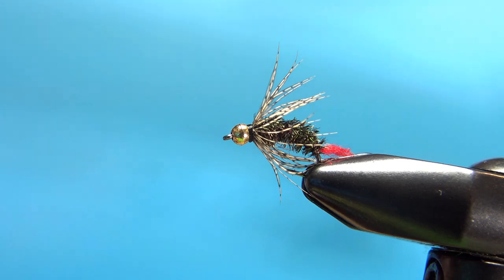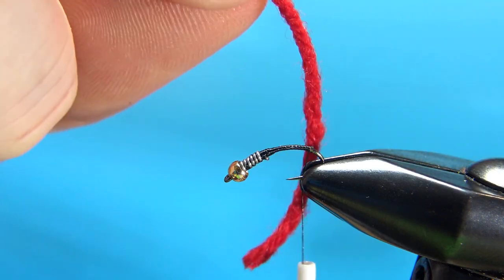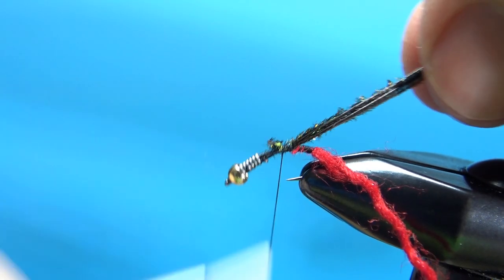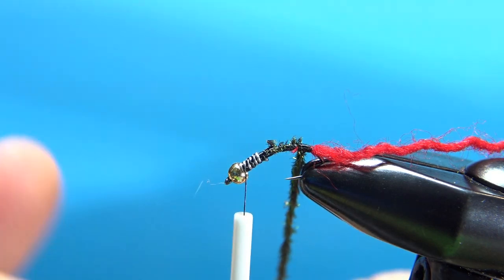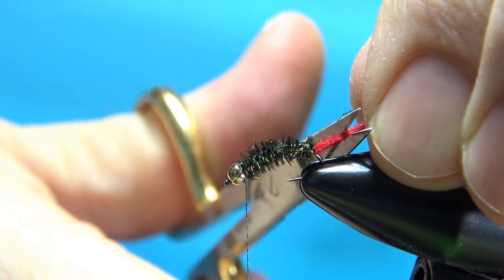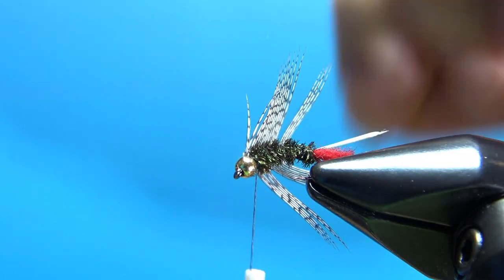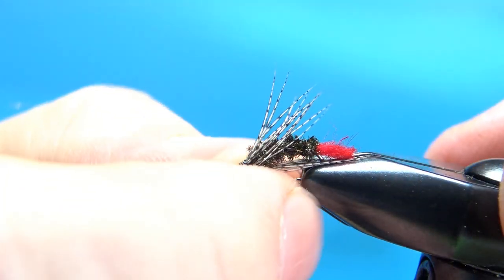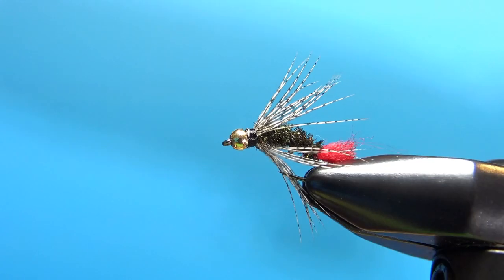Red Bud (Gray Hackle Peacock Variant) - Great Smoky Mountain Trout Fly Tying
Another Smoky Mountain fly pattern from one of the legends of Southern Appalachian trout flies, Roger Lowe. This is a variant of the Gray Hackle Peacock nymph. Roger added the bead and changed the tail from hackle fibers to a small tuft of synthetic or wool. An easy-to-tie pattern, the locals claim this fly is most effective when the plentiful red bud tree is in bloom.

Hook: #10-16 curved nymph
Bead: Brass or tungsten, sized to the hook
Weight: Sized to match the hook
Thread: Black
Tail: Red synthetic or wool
Body: Peacock herl
Hackle: Gray partridge